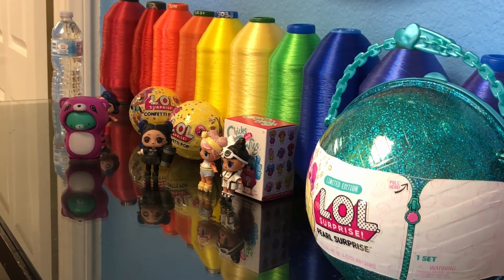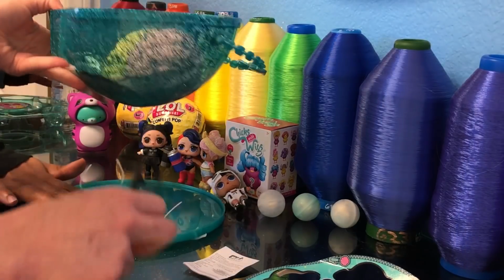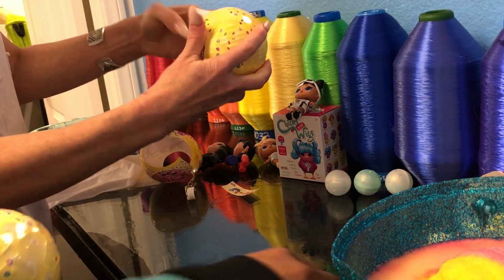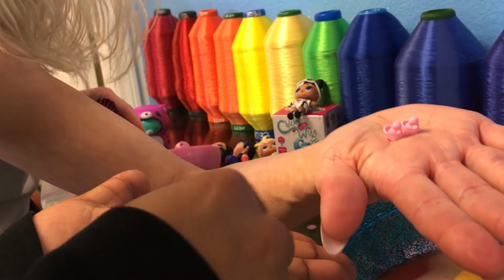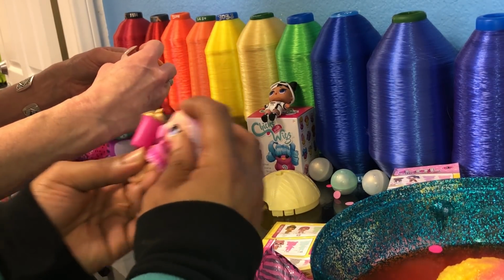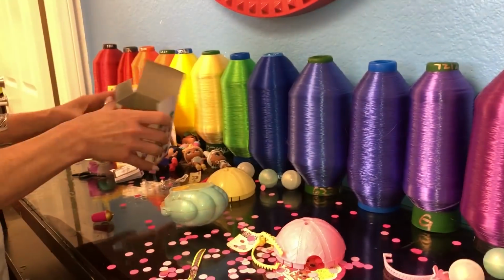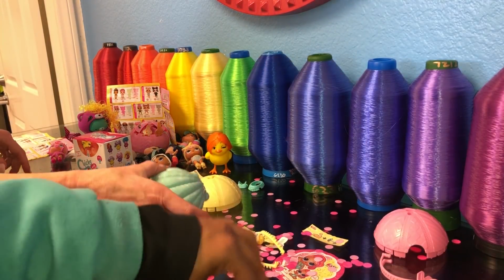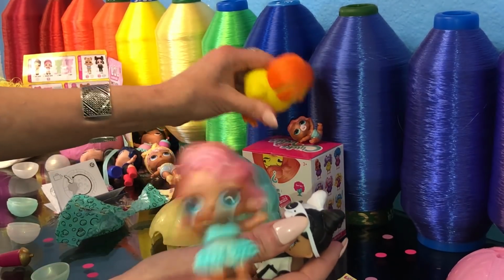LOL Surprise Unboxing with Denisa Medrano & Howlvin Wolf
High quality doll hair used in this video

My name is Denisa Medrano and I am a Doll Hair Designer with 18 years of experience is the Toy Industry, specializing in doll hair. My career started at MATTEL in 1998, as a Barbie Hair Designer. I now Freelance for Leading Toy Companies. I absolutely love my job, and want to share my knowledge with everyone in the Doll Community. SHARING IS CARING! :)

* All doll reroots that you can see in my videos are done with an industrial machine. This machine is for professional use only - only trained professionals are allowed to operate it. It takes years of training and practice to master using it. The machine is not available to the general public and can be found only in toy companies. I did my training on this machine during my employment at MATTEL. It was given to me by one of my clients in order to use it for prototype making, which is my primary job title - Product Development.